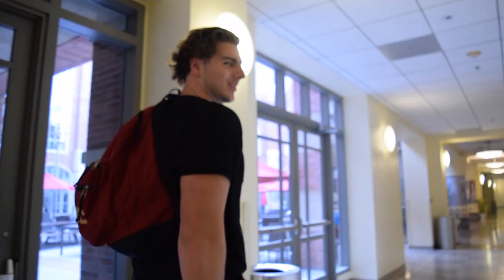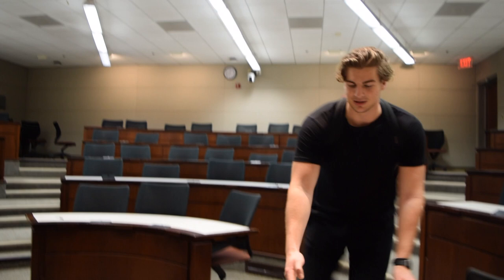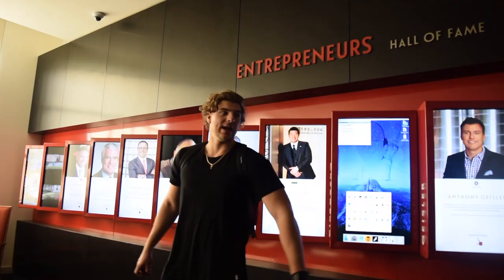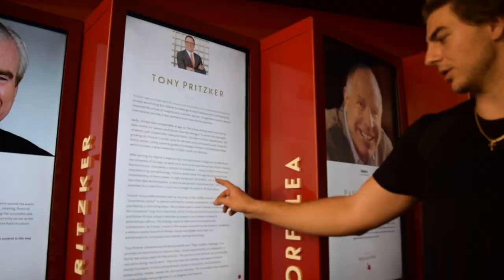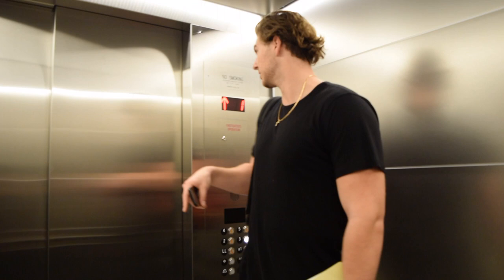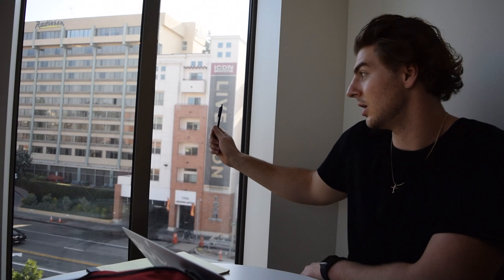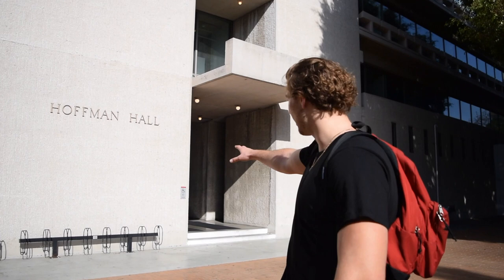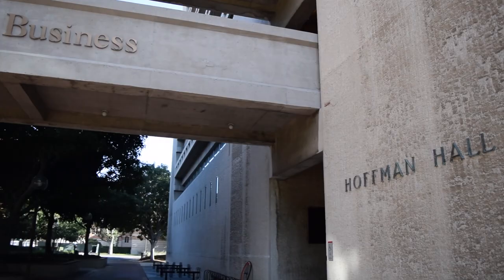Tour: USC MARSHALL SCHOOL OF BUSINESS (my classroom & secret study spots)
Tour of USC’s Marshall School of Business. I show you guys all three usc business buildings Popovich, JFF, and Hoffman Hall. Hope you guys loved this usctour and maybe I’ll see you on campus!

My name is Andrew Kozlovski, I am a 22 year old kid studying at USC (University of Southern California) in Los Angeles. I am more importantly a Huffington Post featured entrepreneur, owner and CEO of Brainz Power. I’m just a kid from Atlanta with big dreams, and I want to show everyone my journey, and hope to inspire someone to take action as a result of seeing this! Join the ride, and enjoy!